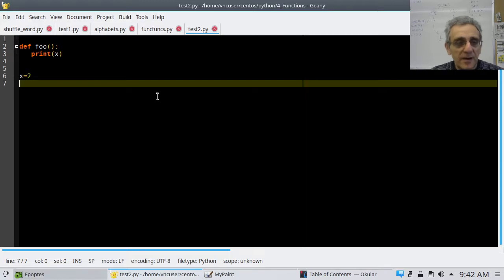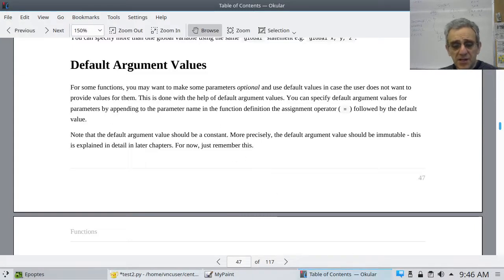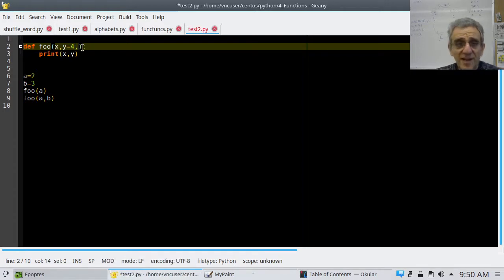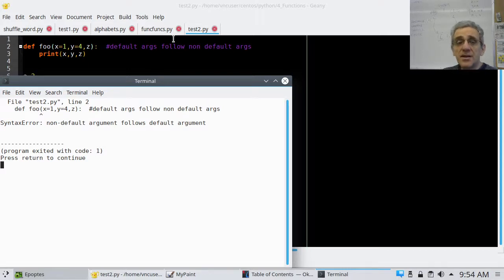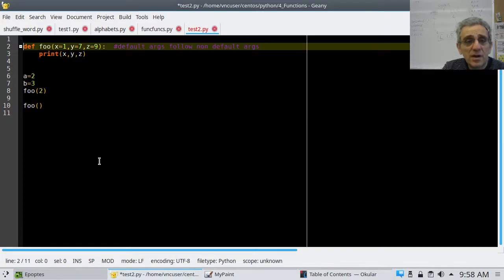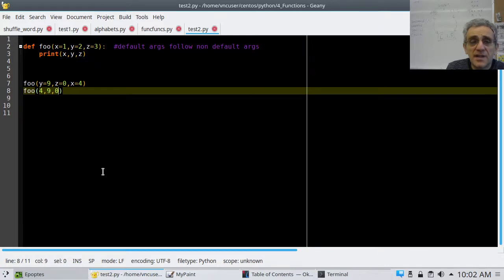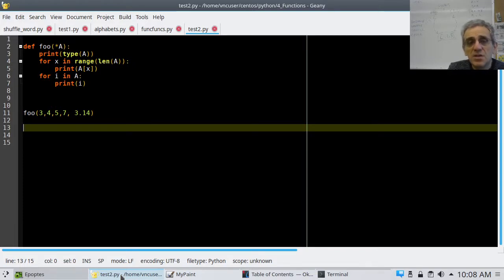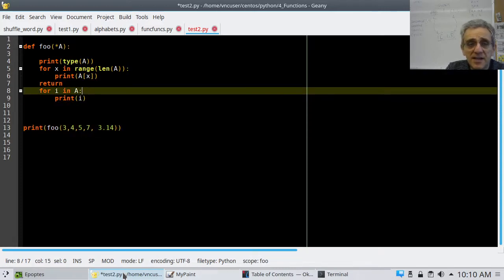CS1 Lesson 19 - Functions - globals, default args, keyword args, var args, doc strings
00:00 Global variables
04:02 Default arguments
08:28 Default arg restrictions
15:08 Keyword arguments
19:15 Variable number of  arguments
27:12 Return exits function
30:01 Docstrings